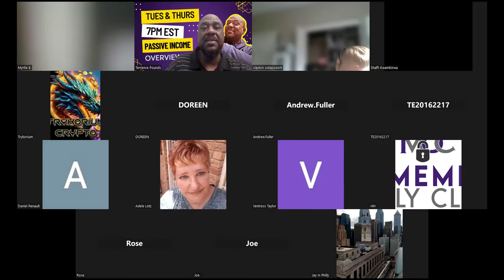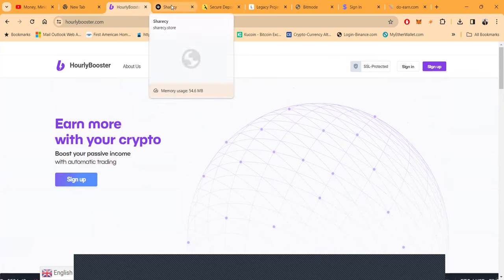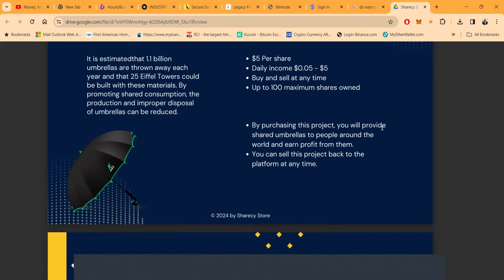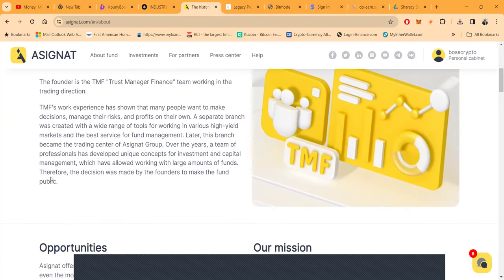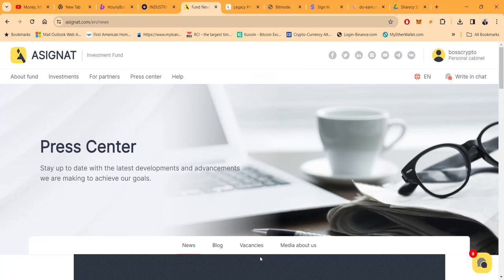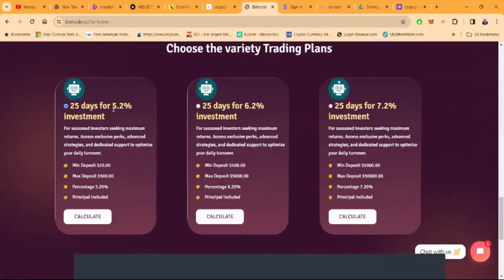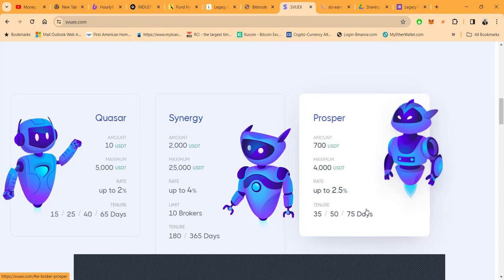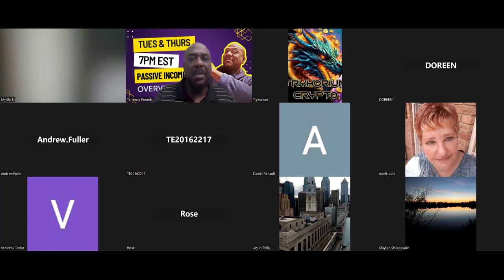7 FIRE NEW PROJECTS! HOURLY BOOSTER -SHARECY -ASIGNANT - LEGACY - BITMODE- SVUEX- DO EARN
7 FIRE NEW PROJECTS!  HOURLY BOOSTER -SHARECY -ASIGNANT - LEGACY - BITMODE- SVUEX- DO EARN

MULTI VIDEO  HOURLY BOOSTER SHARECY ASIGNANT  LEGACY  BITMODE SVUEX DO EARN

🔥FLIP ME -LOTTODAY- 101 MONEY MAKER-TRADE LIKE CRAZY- SHAO BANK-INTELBOTS-OVERDOME-MOBILITY SHARE💵

TRADE LIKE CRAZY SHAO BANK INTELBOTS OVERDOME TITAN 369 ARTMIND MOBILITY SHARE

Concentrated Liquidity Pools & My Top 10 Projects

🔥Concentrated Liquidity Pools & Yield Farming With Orca

🔥Making Concentrated Liquidity Pools Easy To Understand

Discover Orca, the premier cryptocurrency trading platform on the Solana blockchain, designed for speed, affordability, and security. With Orca, trading has never been easier or more efficient, thanks to innovative features like the Fair Price Indicator and CLAMM pools for minimal slippage and maximized capital efficiency. Dive into the world of concentrated liquidity by providing to Orca's CLAMM pools, where you can earn through trading fees and token emissions. Since its governance token launch on August 9, 2021, Orca has been empowering users with direct involvement in its future. Compatible with a broad range of wallets and fully mobile-friendly, Orca ensures you can trade anytime, anywhere with peace of mind, backed by rigorous audits from Kudelski and Neodyme. However, as with any cutting-edge platform, users should be aware of the inherent risks, including smart contract vulnerabilities and divergence loss. Join us as we unravel the features, benefits, and safety measures of Orca, making it your go-to platform for trading on Solana.

Featured Sections:
Orca's Unique Trading Experience
Governance Token & User Empowerment
Wallet Compatibility & Mobile Trading
Safety First: Audits and Risk Awareness
Earning Fees and Rewards on Orca
Dive Deeper into Orca:
Understanding Orca's Governance
The Safety Nets: Audits by Kudelski and Neodyme
Navigating Risks: Smart Contract Vulnerabilities & Divergence Loss
The Ultimate Guide to Wallet Compatibility

Maximizing Earnings: Liquidity Provision and Fee Harvesting

00:00 INTRO
01:13 HOURLY BOOSTER
04:31 SHARECY
14:35 ASIGNANT
19:15 LEGACY
24:27 BITMODE
29:44 SVUEX
31:52 DO EARN